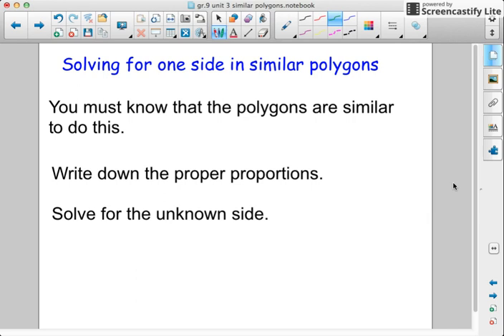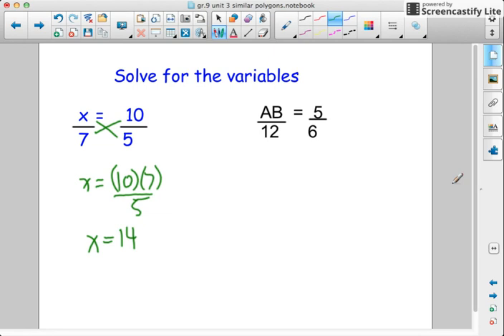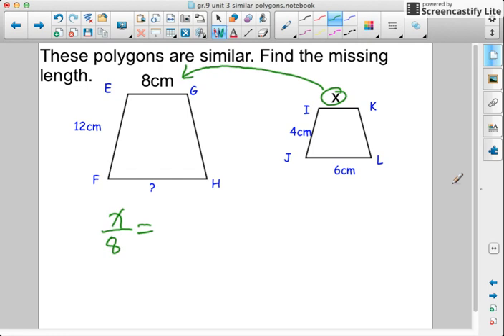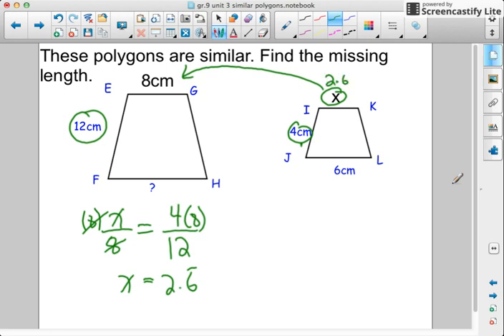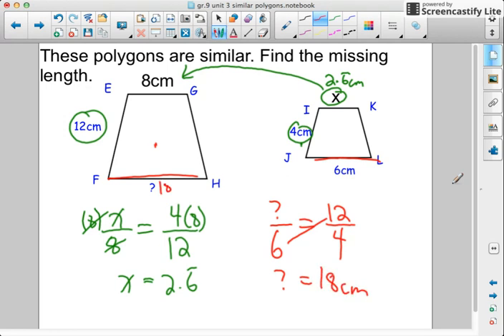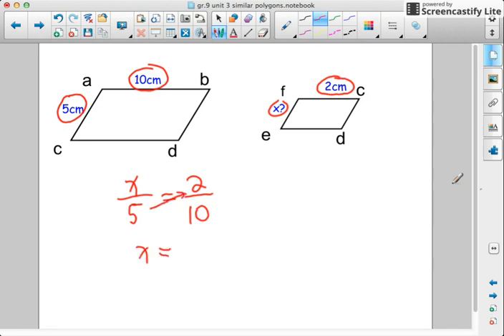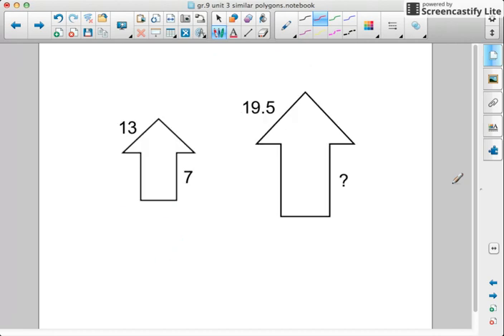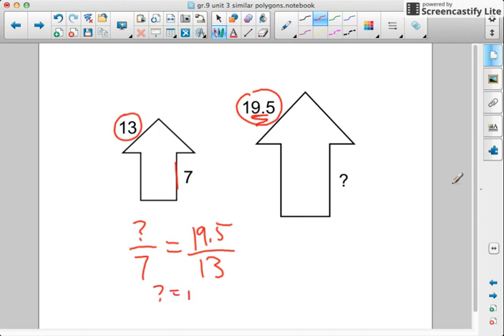Similar Polygons - Find missing side lengths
Use proportions with similar polygons to solve problems.